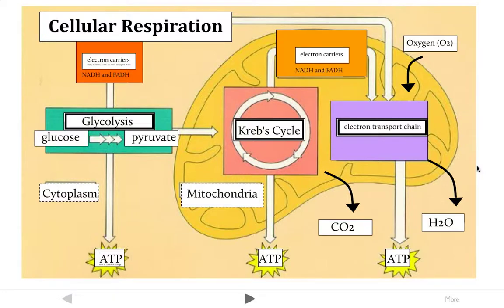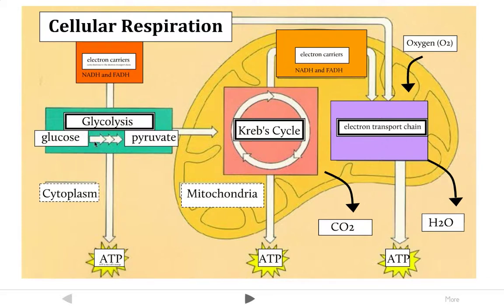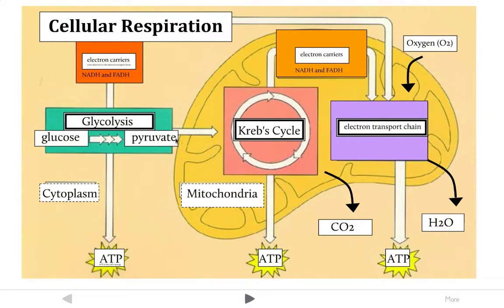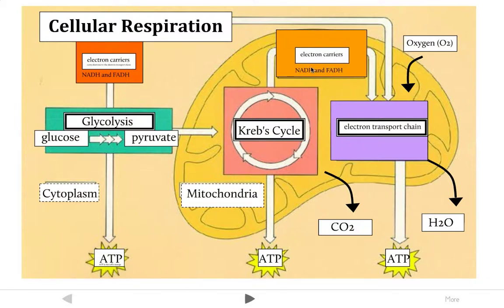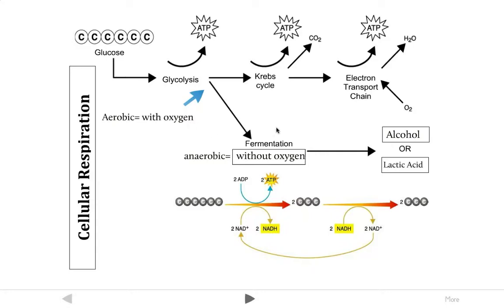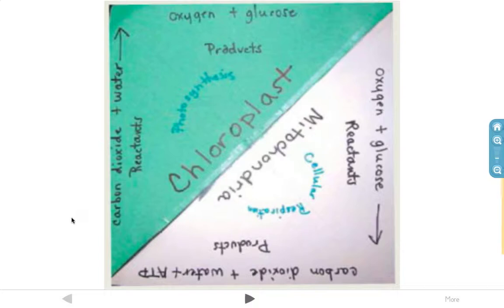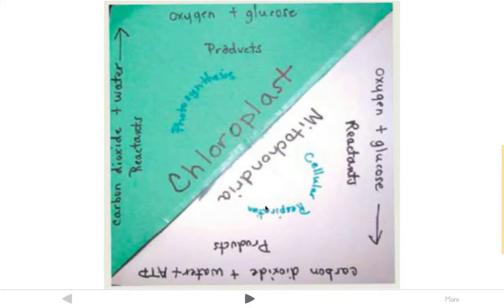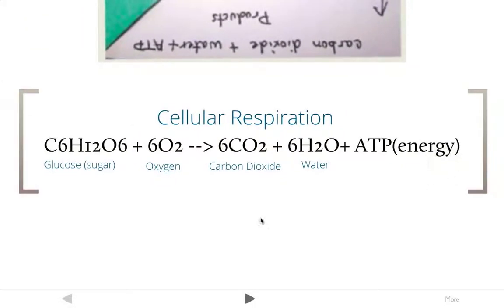Cellular Respiration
the process of cellular respiration